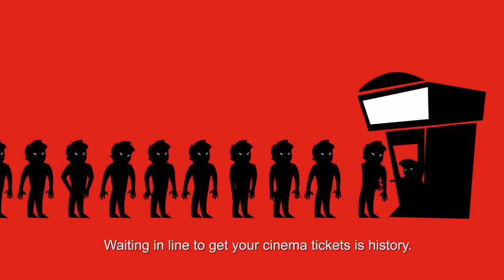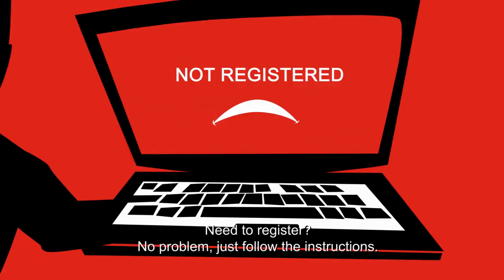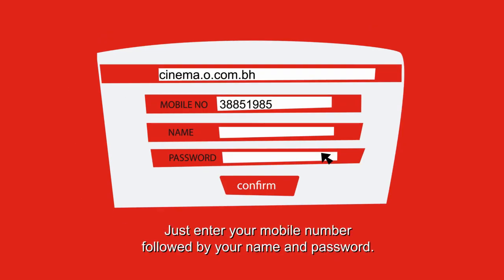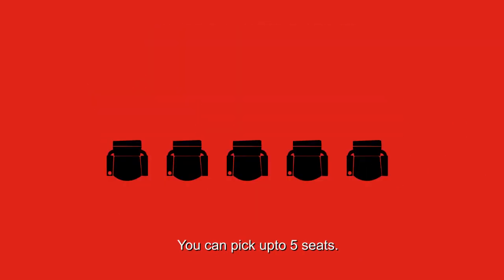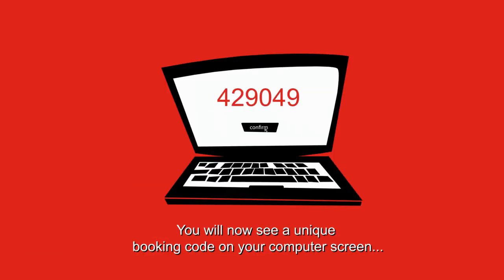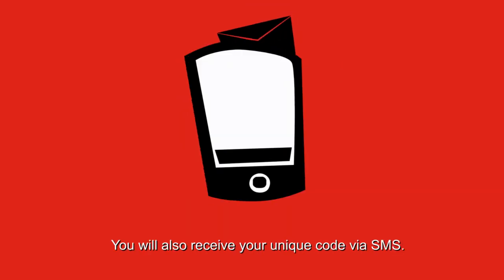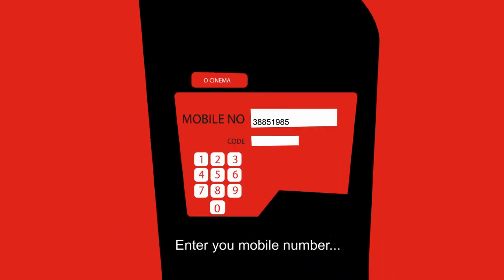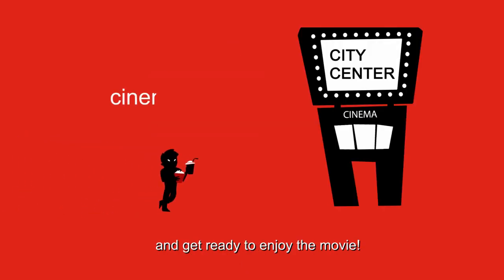Batelco O-Cinema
Avoid the weekend rush, and don't wait in the cinema queue.. Now with O-Cinema from Batelco, you can easily book your cinema tickets from the comfort of your own home!